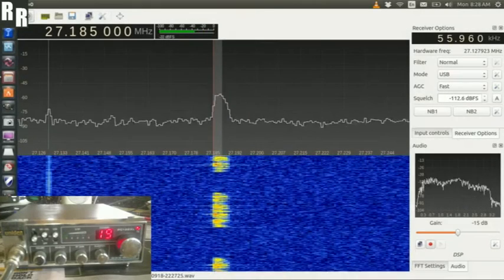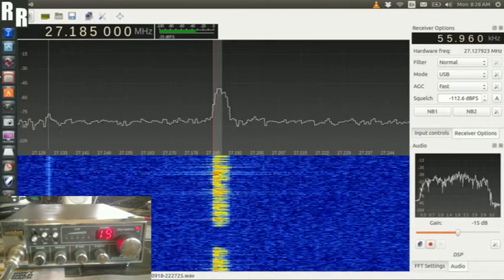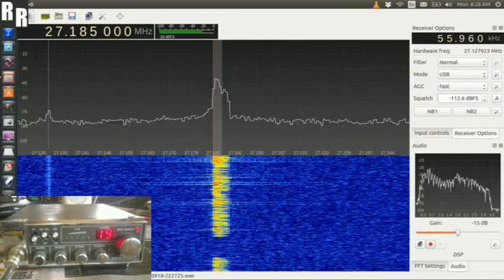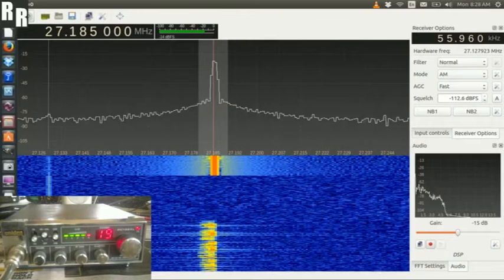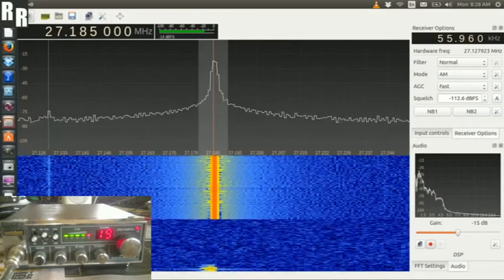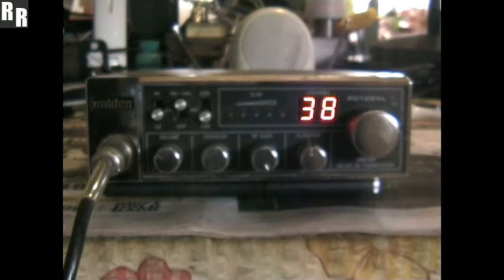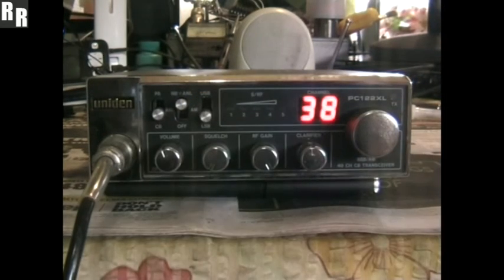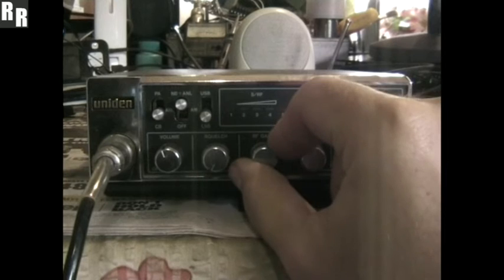Uniden PC-122XL Repairs & Alignment for Warren in QLD (SDR modulation & DX RX demo)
This cosmetically very neat Uniden PC122XL came in for a refresh and alignment.

Bias for both drivers were too high, especially the main RF power final. TX coils were reasonable , but slight improvement in terms of efficiency at lower carrier and modulation levels have been achieved.

AM Modulation / AMC, ALC SSB RF power, AM power, SRF meter for RX & TX and Carrier balance / (spurious emission) aligned.

RX coils did benefit from alignment, an improvement of sensitivity equivalent of 1 “S” point achieved with 3uV injection. ANL / NB needed slight alignment.

Squelch and VCO voltage checked but were fine.

Local oscillator loop output peaked. Oscillators Local RX+TX and Carrier Offset have been aligned.

Oscillator circuits and RF power circuit paths have been re-soldered, and the two main power rail filter capacitors replaced.

Chassis cases, screws, cleaned. Also channel rotary encoder + microphone PTT sprayed and cleaned for smooth operation.

Has received excellent reports with several stations on air.

SDR demo via dummy load and reception demo capturing some DX activity from the States!

Razor1
Queensland,
Australia

(PB-062AA)
65001632